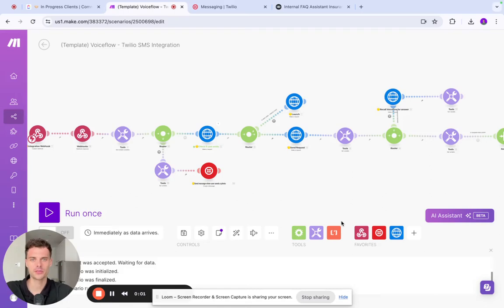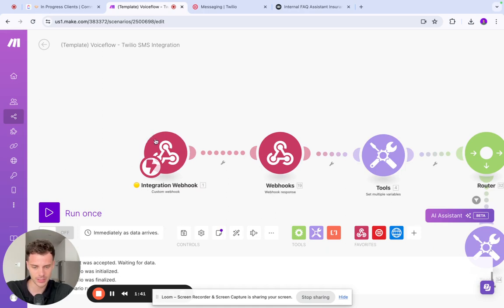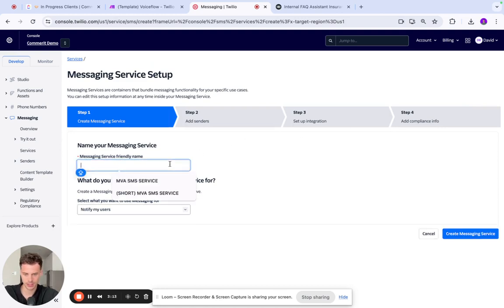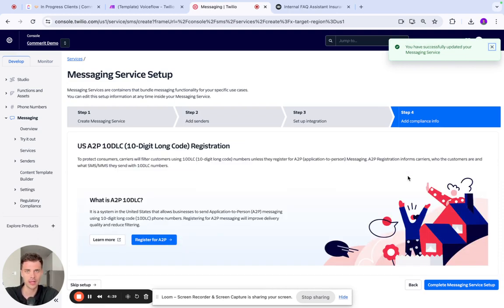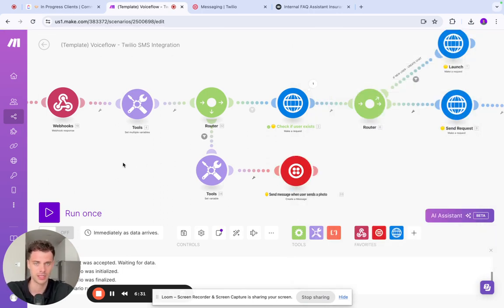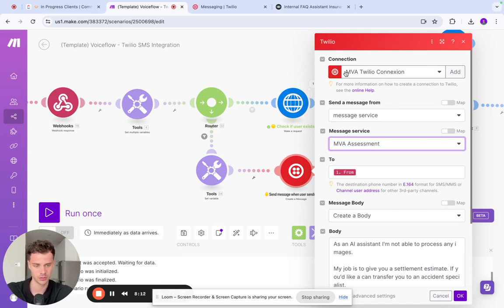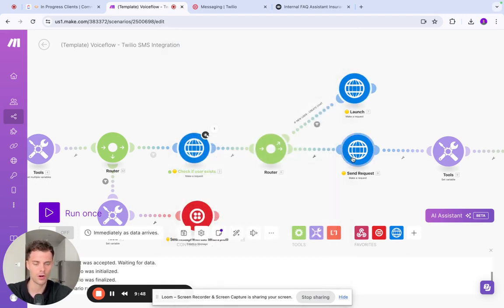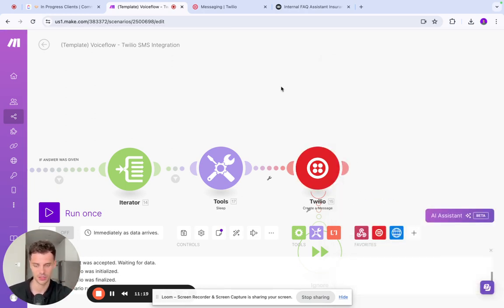Step-by-Step Voiceflow SMS Integration with Twilio & Make (No-Code Required)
Learn how to connect your Voiceflow assistant with SMS using Twilio and Make.com in this straightforward tutorial.

⭐️ In this tutorial, you'll learn:
- How to set up your Twilio account and get a phone number
- Creating and configuring a webhook for SMS integration
- Connecting your Voiceflow assistant to Twilio using Make.com
- Handling multimedia messages in your SMS automation

By the end of this video, you’ll have your Voiceflow assistant ready to respond to SMS messages, making your customer service more efficient and automated.

Chapters:
0:00 - Introduction
0:23 - Setting up Twilio and Voiceflow
1:10 - Editing the Template
2:30 - Creating a Webhook
4:12 - Adding a Phone Number in Twilio
5:13 - Handling Multimedia Messages
6:29 - Connecting Voiceflow API
10:26 - Final Steps and Testing